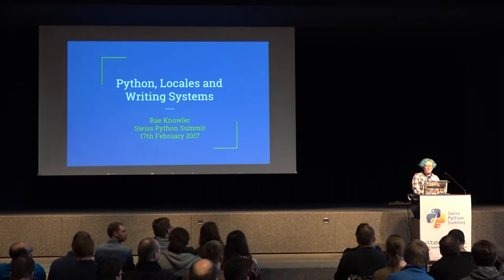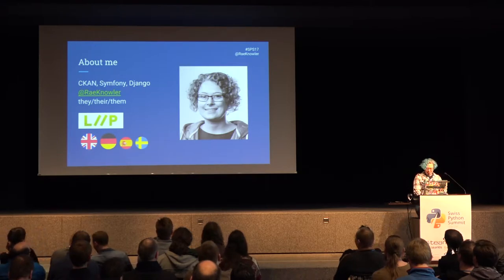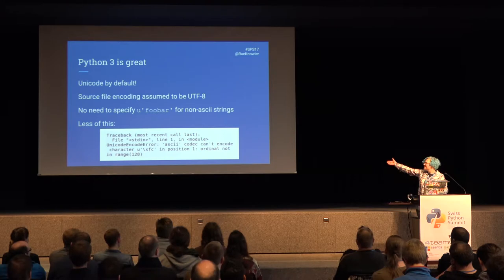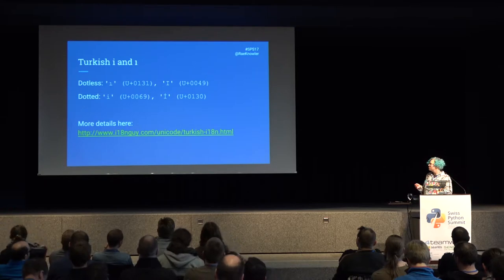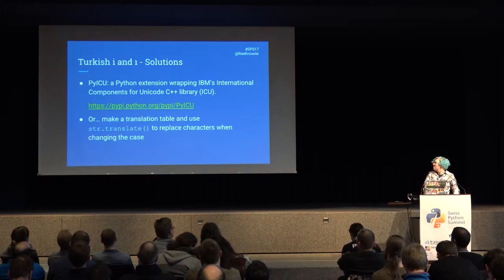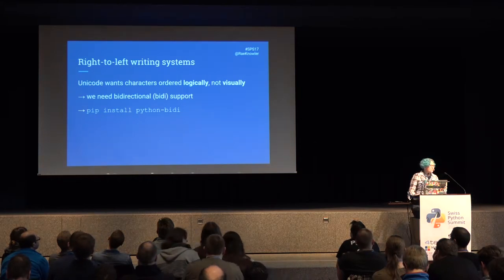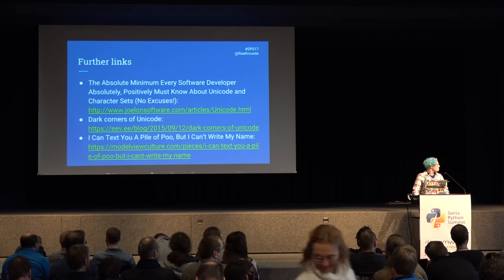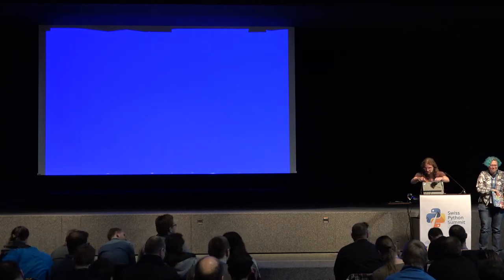Rae Knowler – Python, Locales and Writing Systems – SPS17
"Python 3 removes a lot of the confusion around Unicode handling in Python, but that by no means fixes everything. Different locales and writing systems have unique behaviours that can trip you up. Here's some of the worst ones and how to handle them correctly."